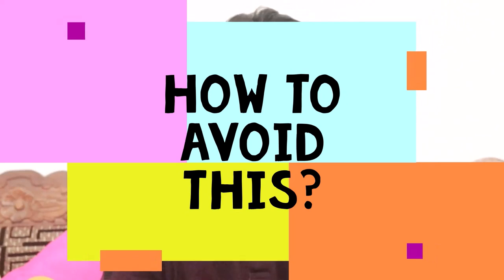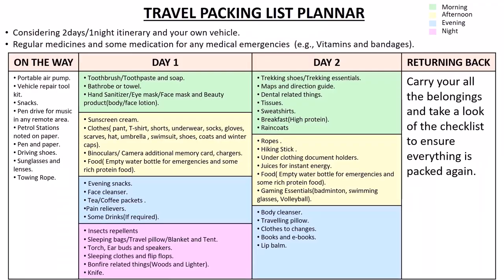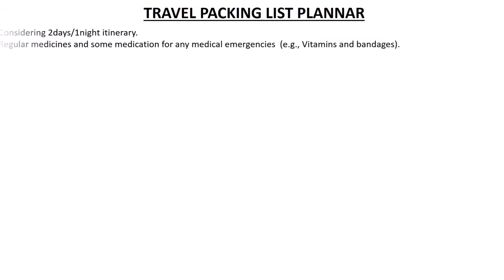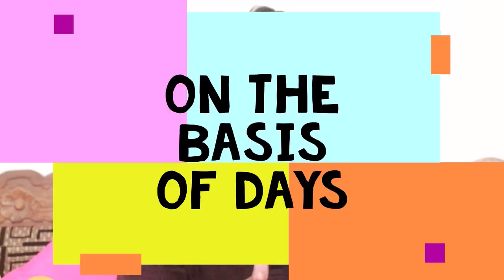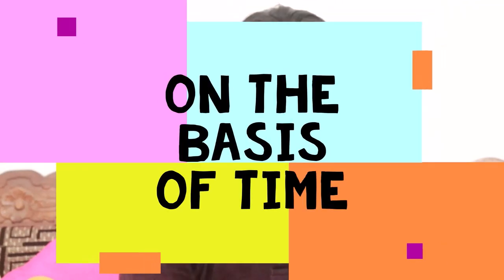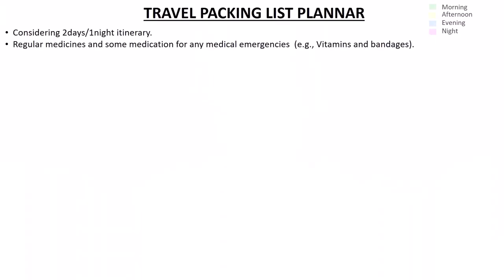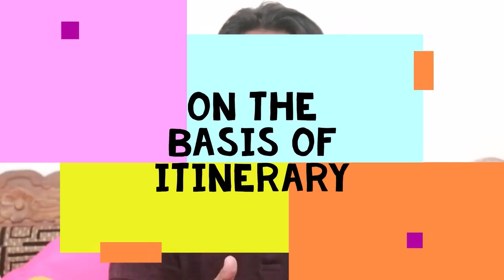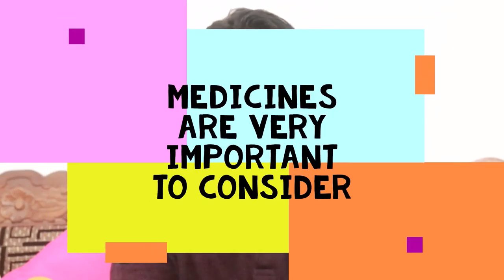How to Create a Travel Packing List | In Few Simple Steps | India | Travel hacks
I always want to inspire people
I want people to look at me and say
Because of you I started loving travel.
                               - Anurag Srivastava

In this video, I will explain you few simple steps which are going to make your travel full of joy, without leaving behind any bad memories related to your personal belongings.

Gears:
Canon EOS 200D
Lens: EFS 18-e55mm
iphone 11.